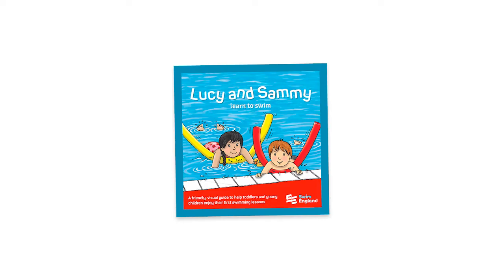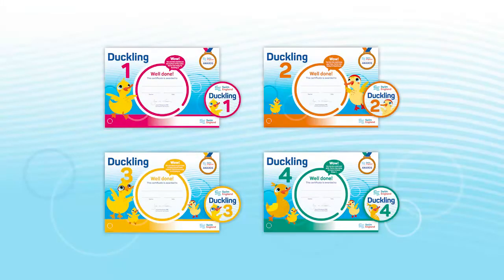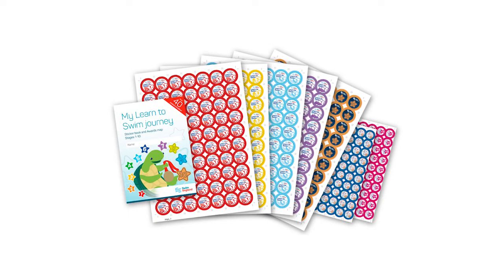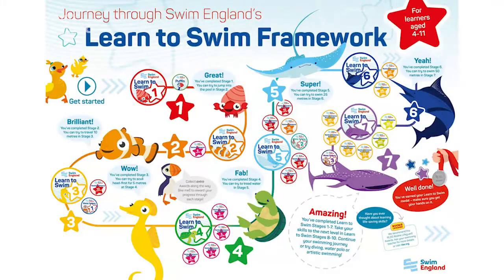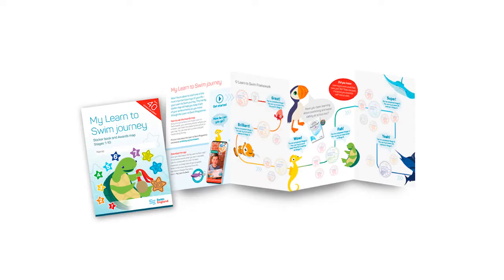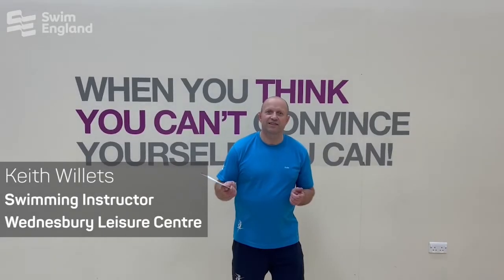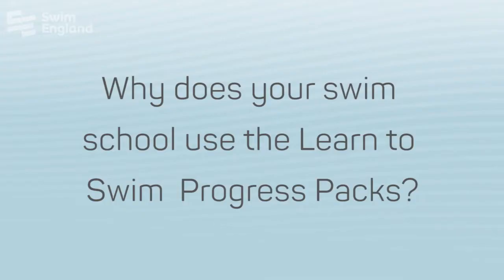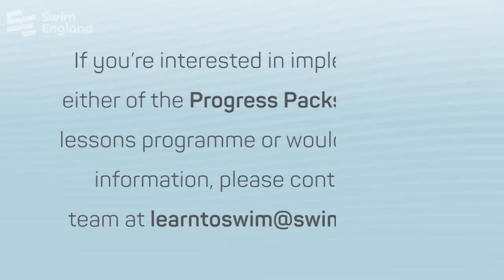Swim England Progress Packs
The Swim England Progress Packs contain sticker books and stickers that teachers can give to their learners as an additional tool to keep them engaged as they achieve the core and complementary Learn to Swim Awards.

❓ Want to shout about any Awards that form part of your swimming lesson programme?